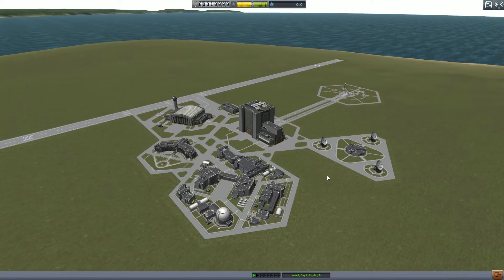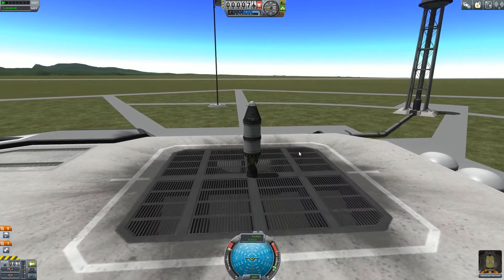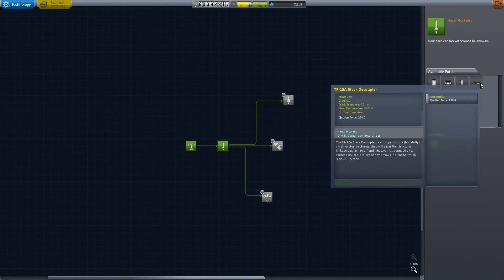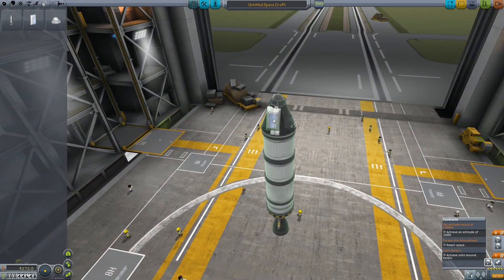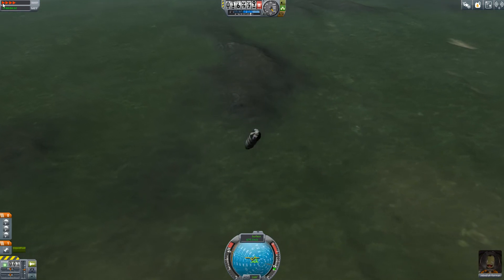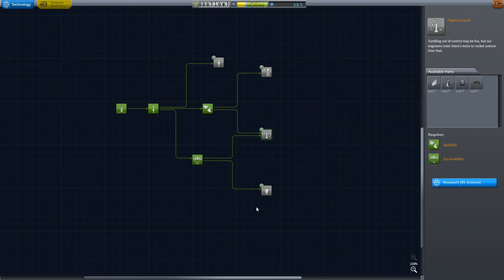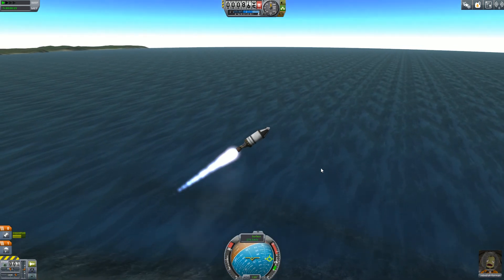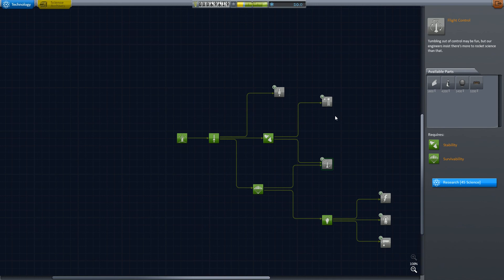Kerbal Space Program - Career - Launch! (Part 1)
Hello and welcomet to Kerbal Space Program, the goal of the series will more or less be to visit everything and (hopefully) make our way home. This will probably be makeshift with alot of failures and messups, hopefully it should prove some fun. :)